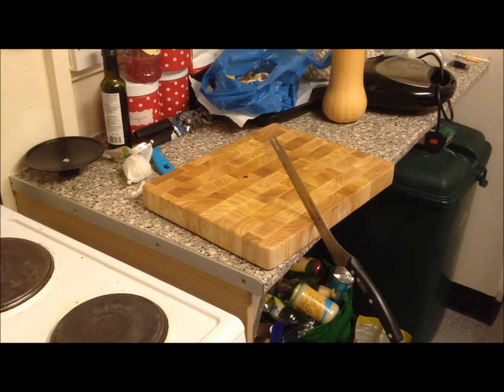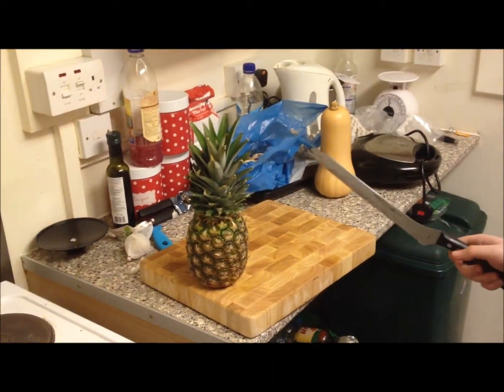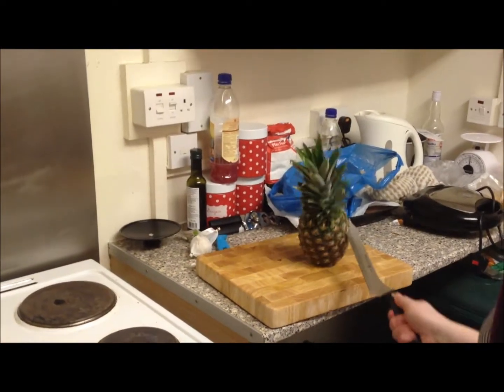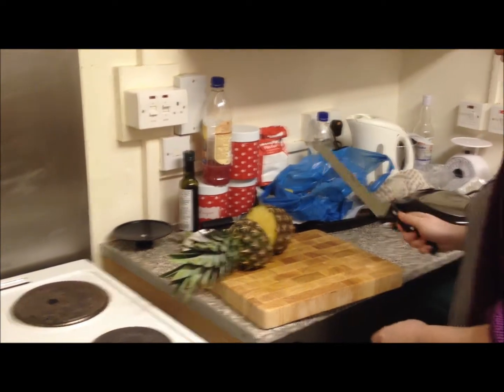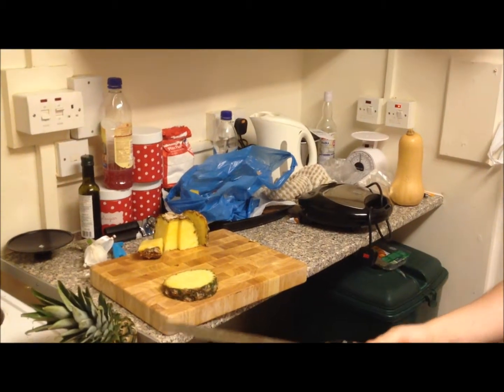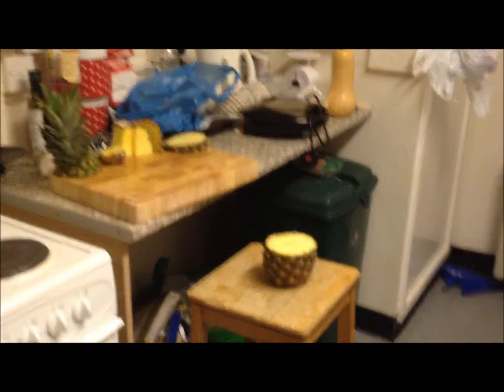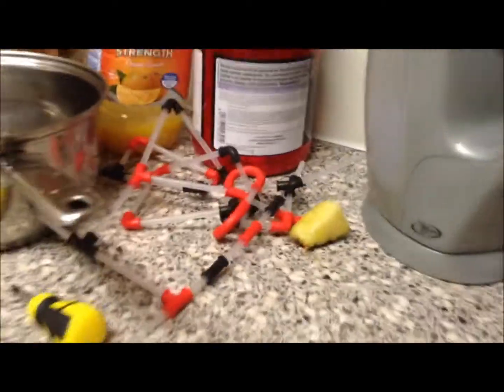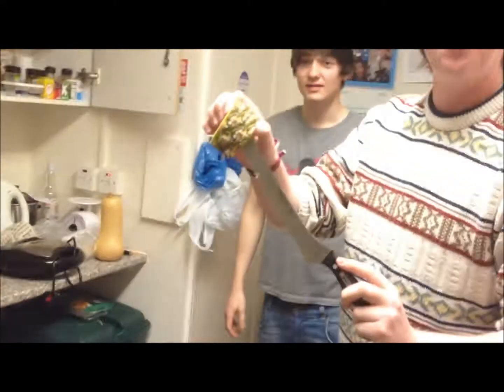Miracle Blade - Pineapple Challenge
The Miracle Blade is put through Tony's toughest challenge!